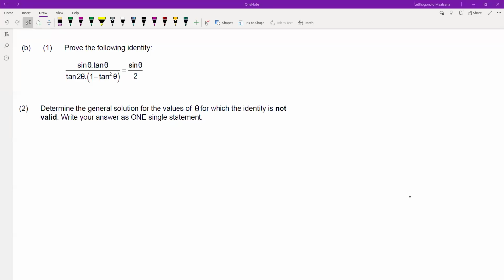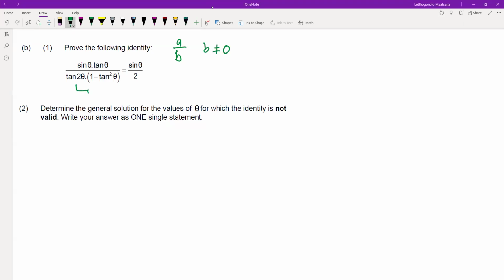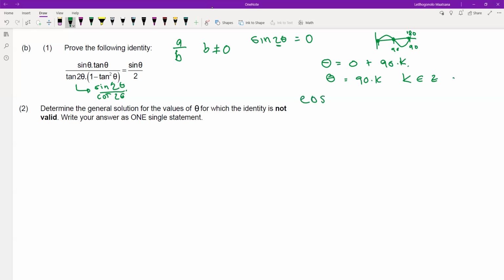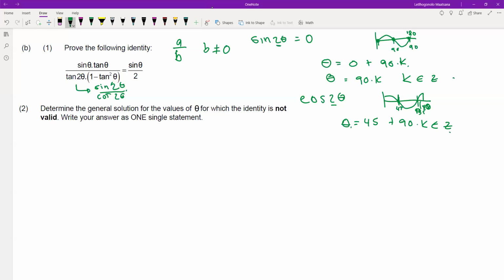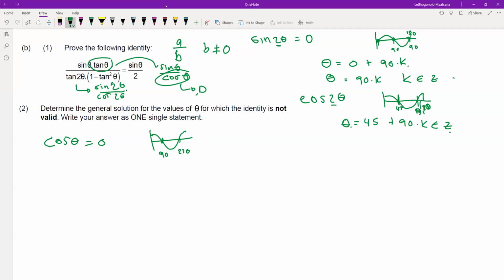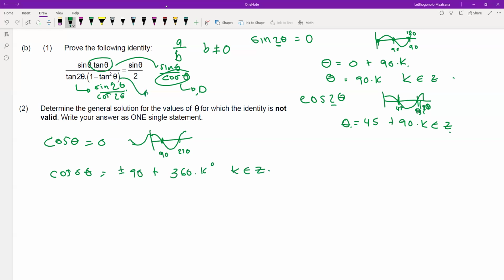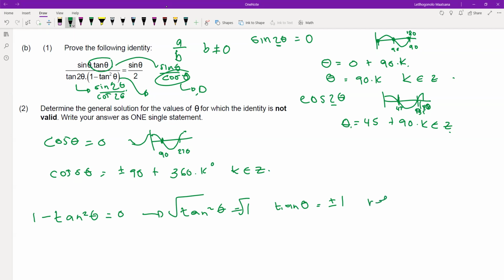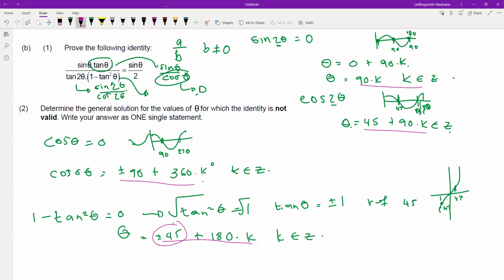Question 9 (a) Paper Two 2023 - (IEB) Mathematics Matric Final Exam Paper, (South Africa)